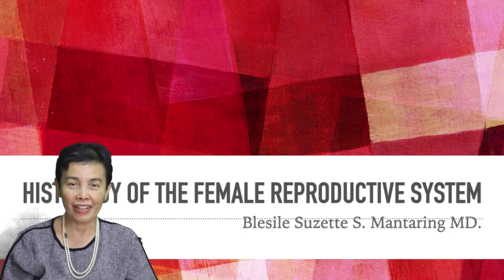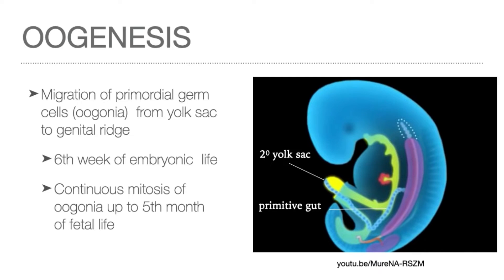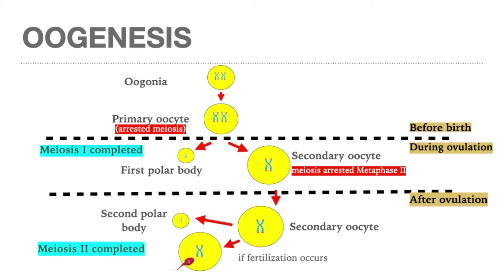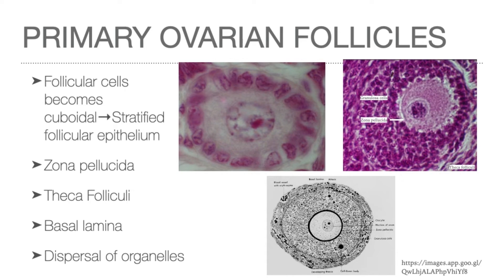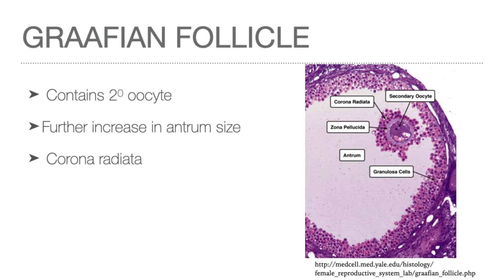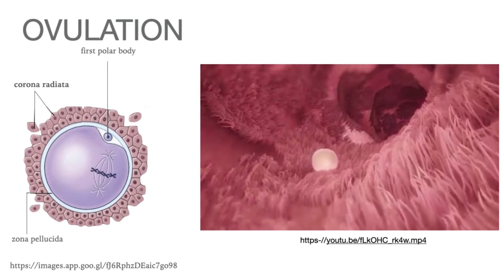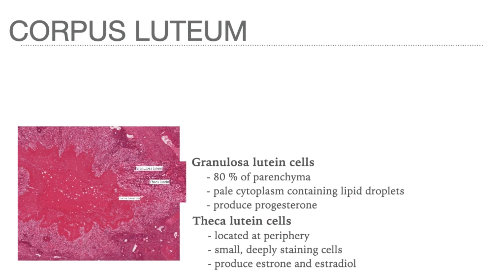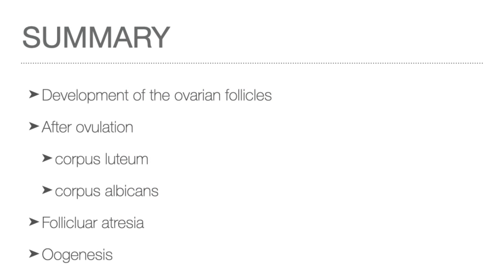I Histology of Female Reproductive System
This is the first lecture on the histology of the female reproductive system.